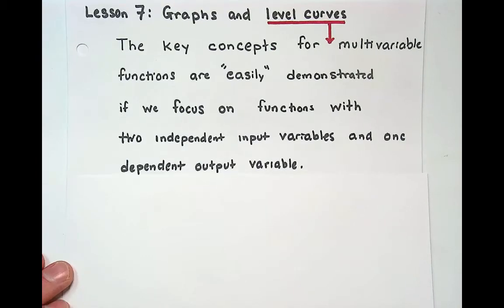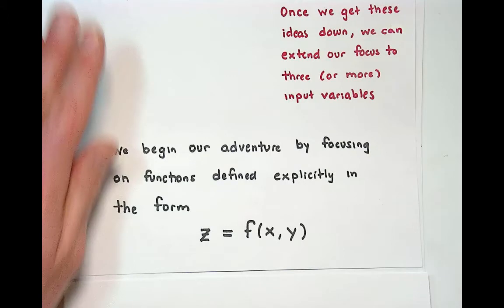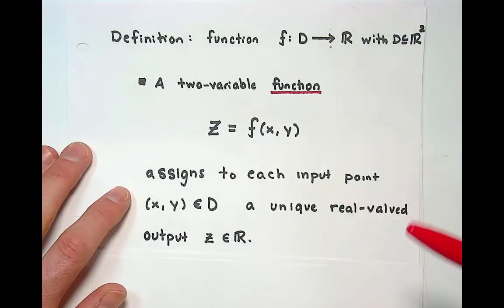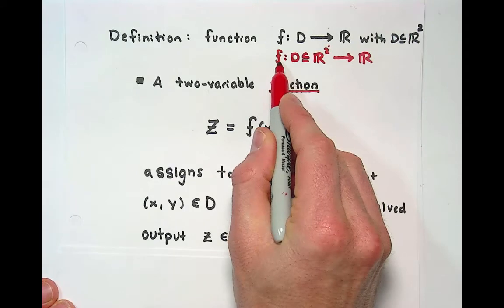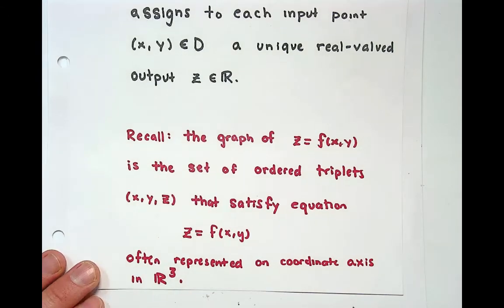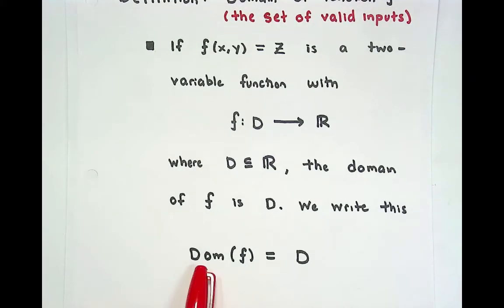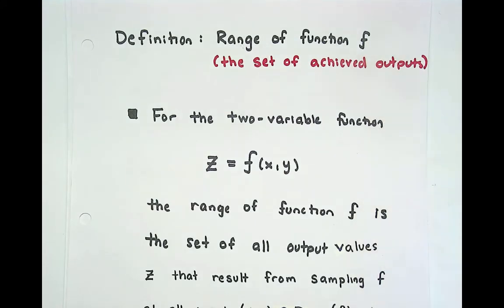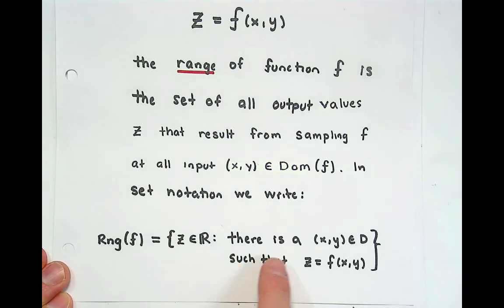M1C, Lesson 7.1: Introduction to Level Curves in 2D